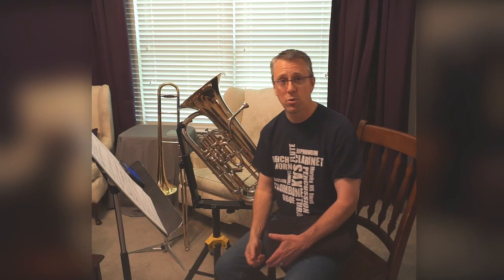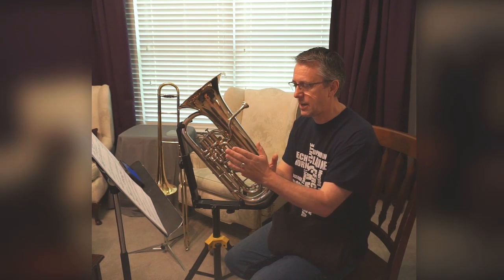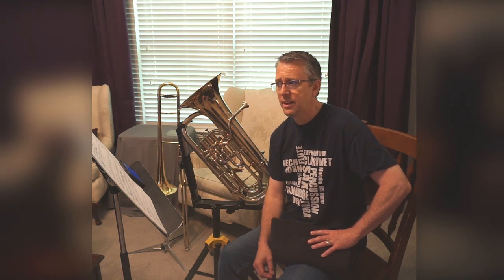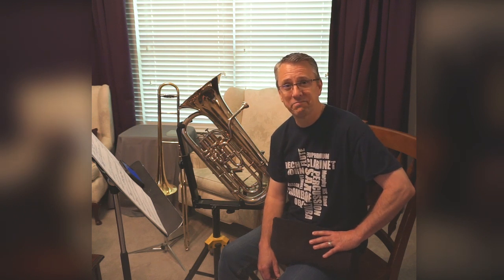Low Brass Line 38 More Eighth Notes